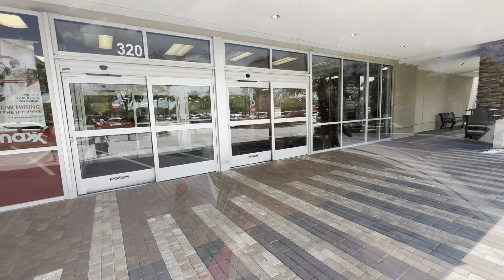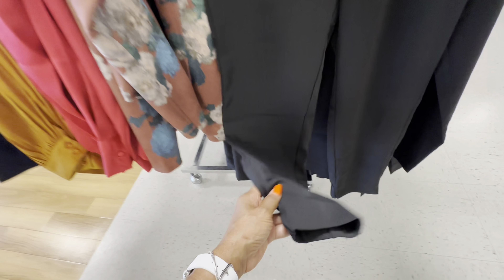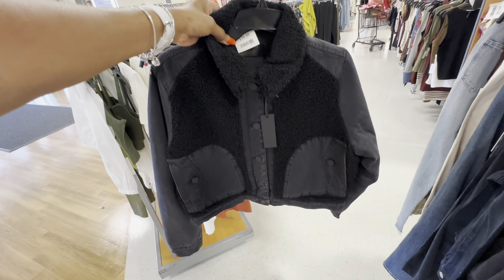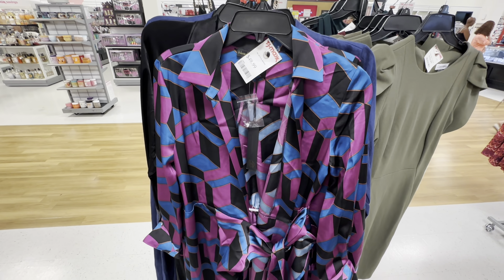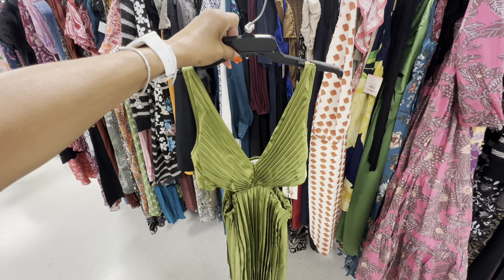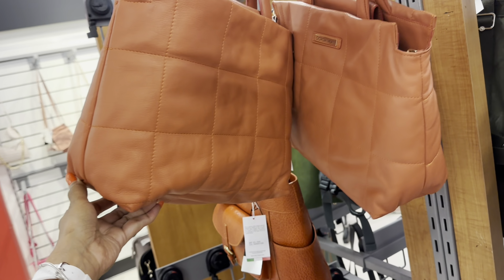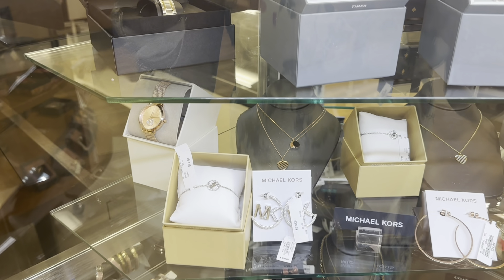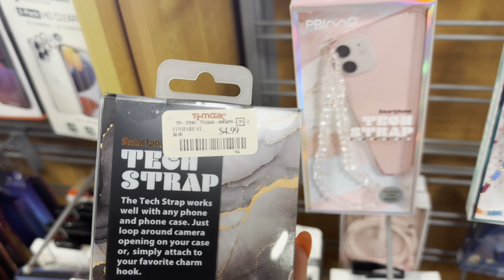TJMAXX🌺DESIGNER CLOTHING, HANDBAGS , JEWELRY and SHOES.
Hi shopping buddy, it’s Max Monday , let’s browse TJMaxx for new finds. . DESIGNER handbags and dresses.

Don’t go broke to impress others.. 🌟